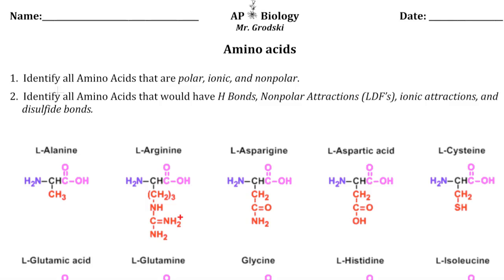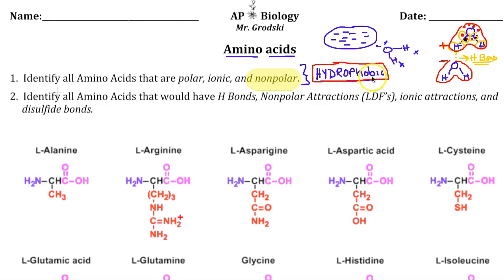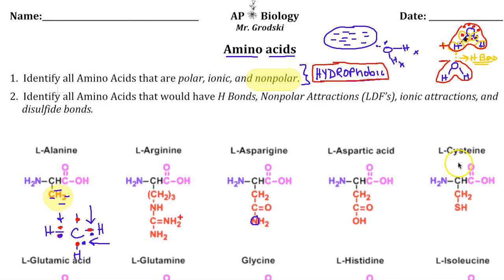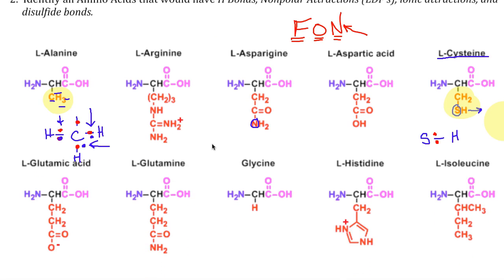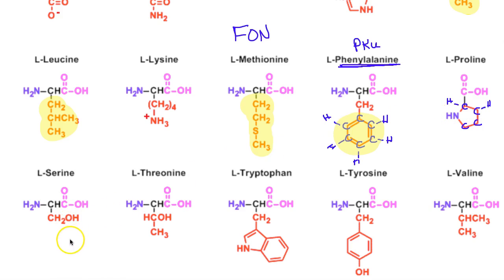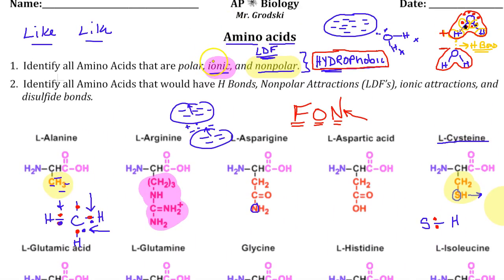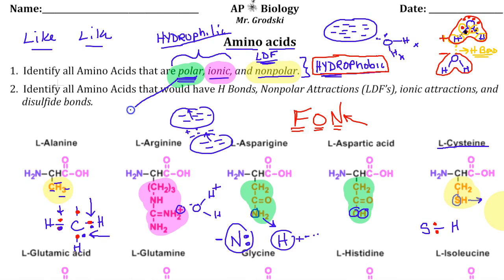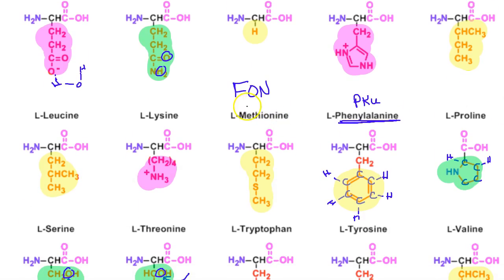AP Biology Amino Acid R Group Comparisons